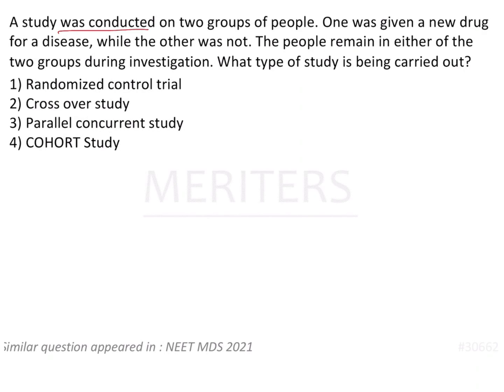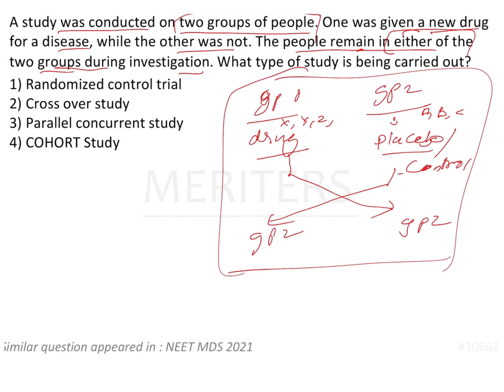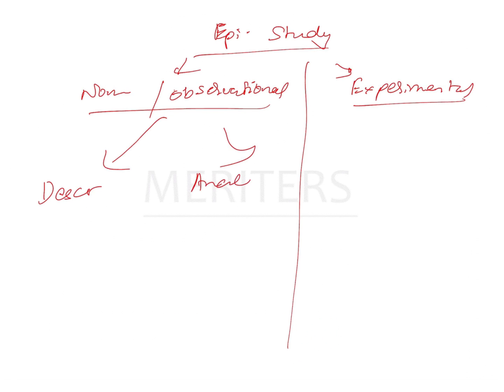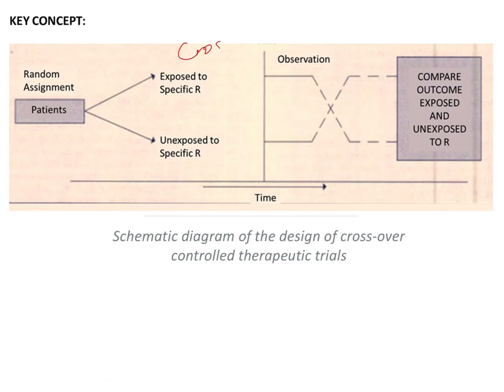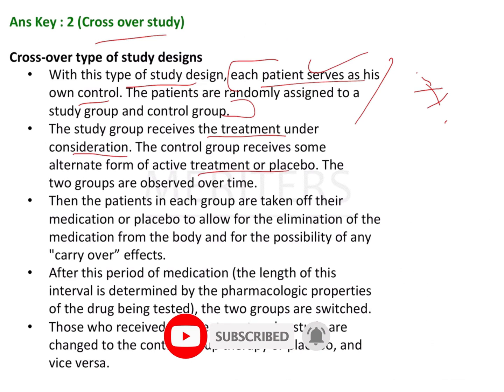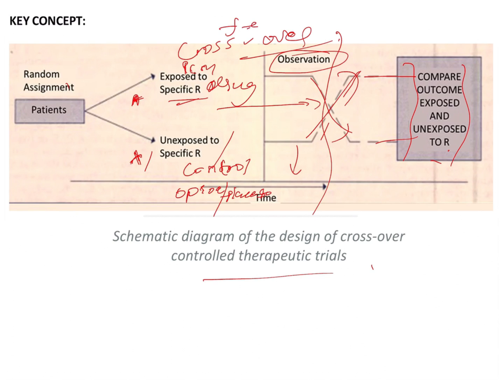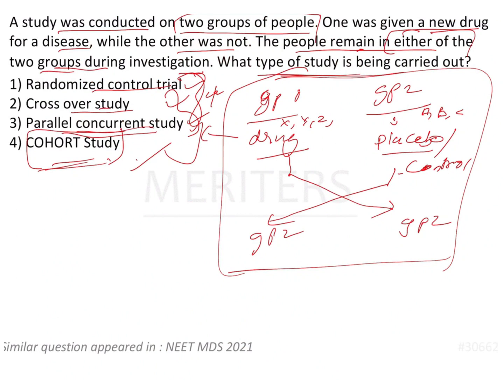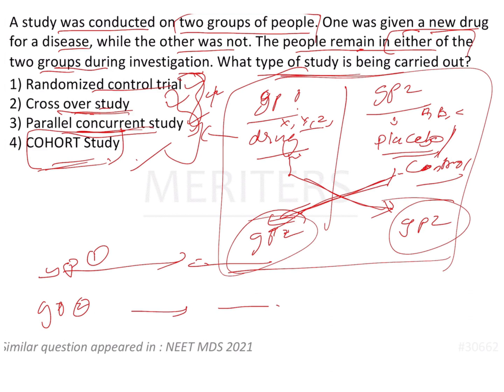NEET MDS | INICET - PHD - Epidemiology | Explanatory Video | MERITERS